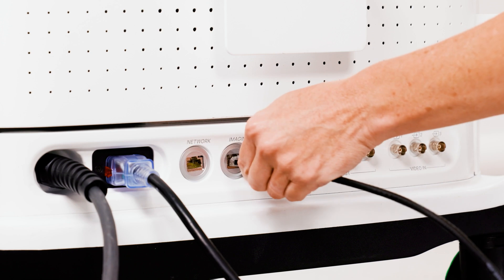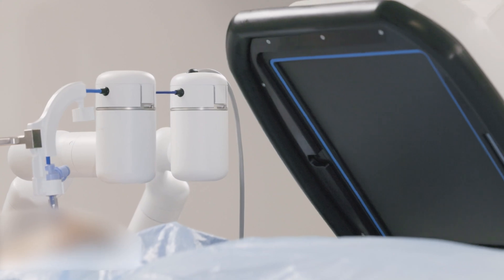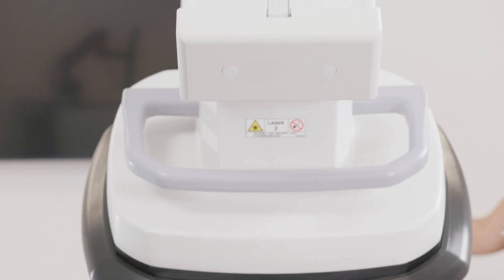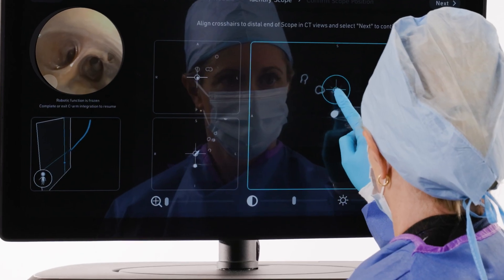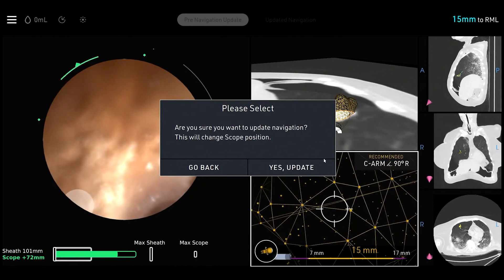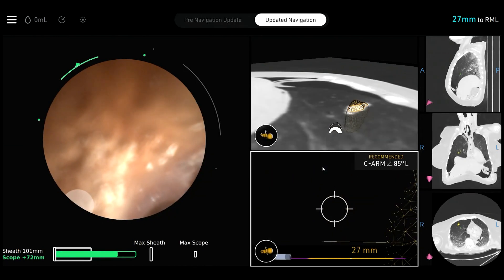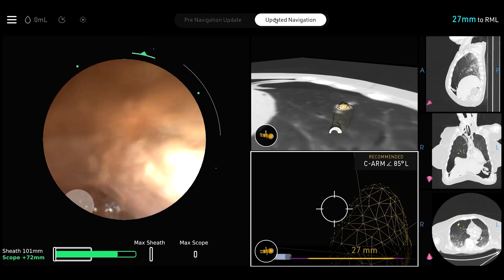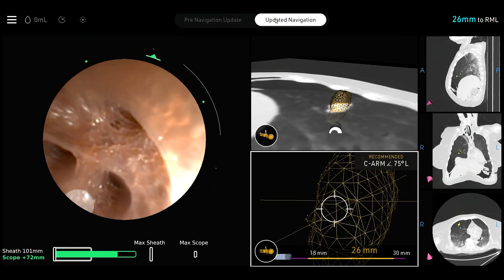Dr. Omar Ibrahim on the Benefits of Imaging Integration with MONARCH QUEST | J&J MedTech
Dr. Omar Ibrahim shares his experience with imaging integration on MONARCH QUEST which will help healthcare professionals pinpoint and diagnose early-stage lung cancer. He believes this adjunct technology integrated into the MONARCH Platform will allow him to confidently biopsy very small or difficult-to-reach lesions and provide his patients with answers to move them onto the appropriate therapy faster. Learn more about the MONARCH Platform and risk-related information

This video features Dr. Omar Ibrahim sharing how the MONARCH Platform's adjunct technology MONARCH QUEST helps diagnose early-stage lung cancer.
US_ETH_RADS_394682.1